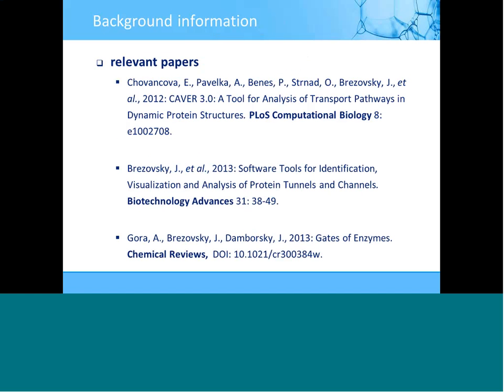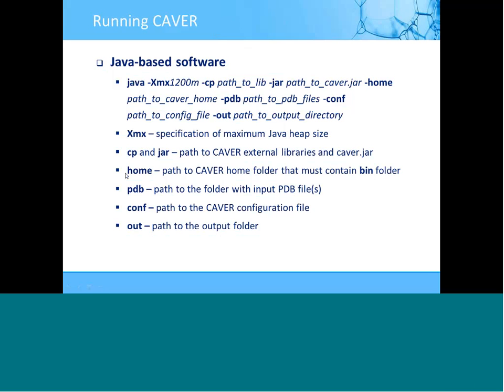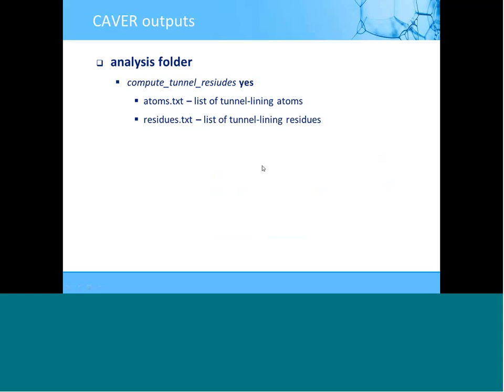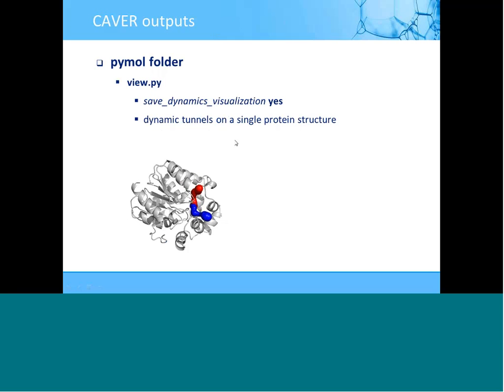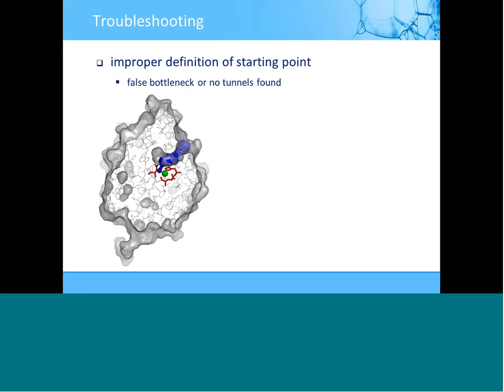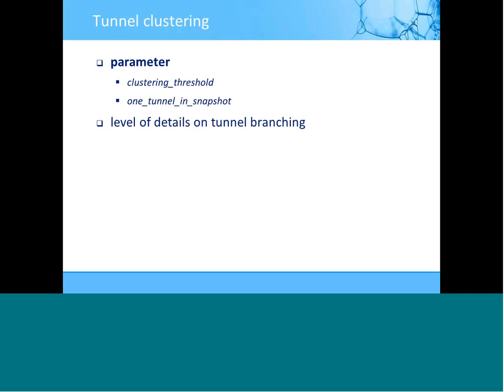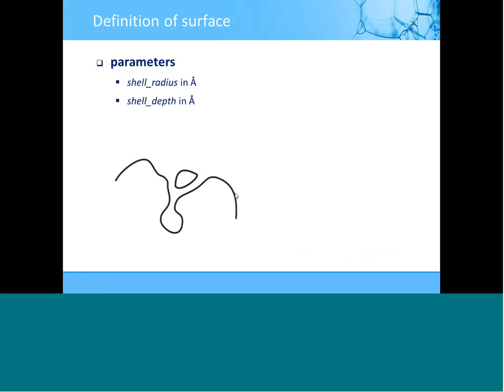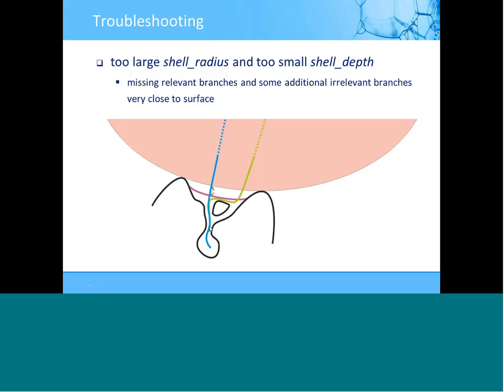CAVER 3.0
Topic: CAVER 3.0: Analysis of Tunnels in Static and Dynamic Protein Structures
Presenter:  Jan Brezovsky, Ph.D., Team Leader, Loschmidt Laboratories, Czech Republic